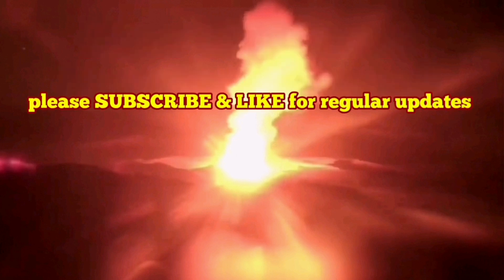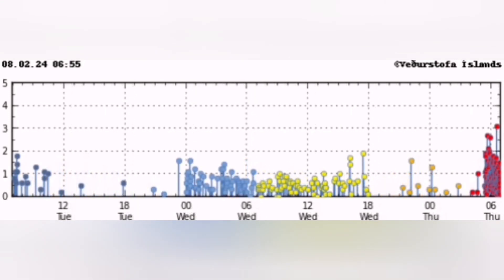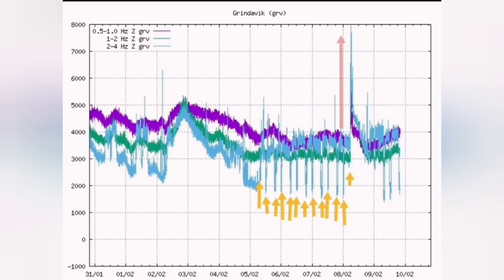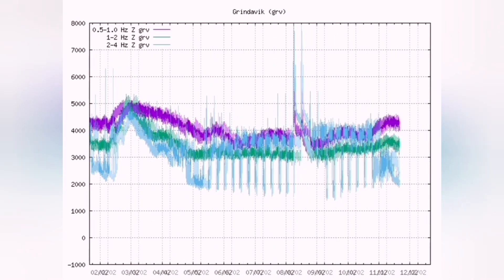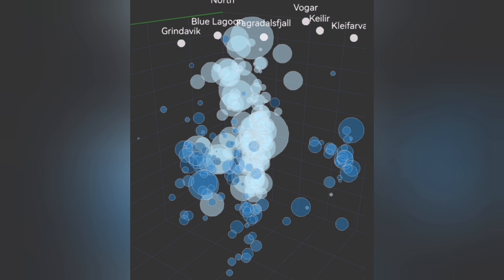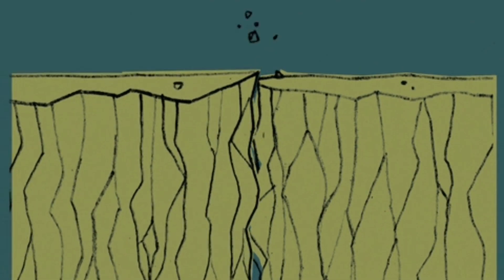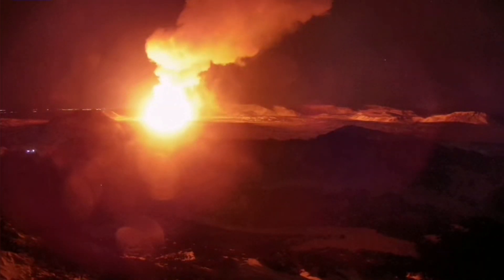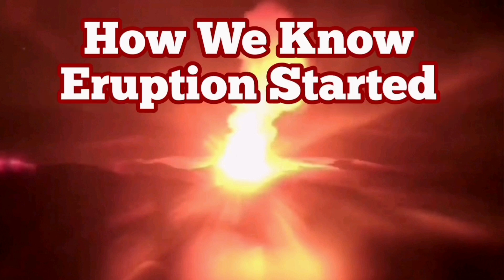How We Know Eruption Started? Iceland Svartsengi Grindavik Volcanic System, Iceland Volcano Live